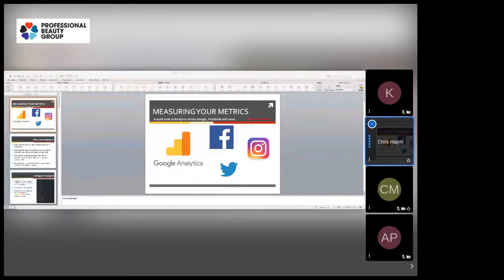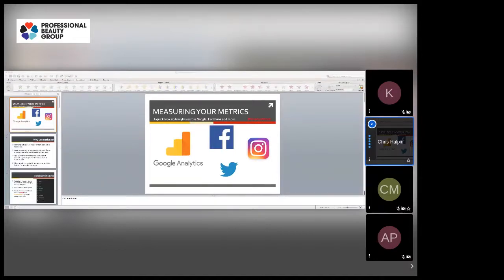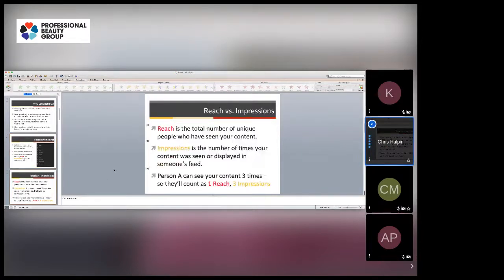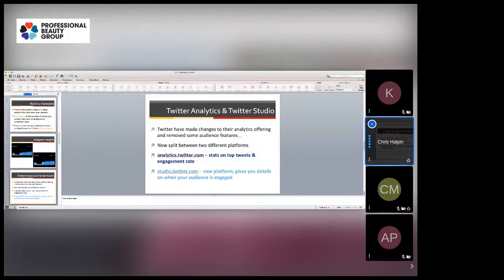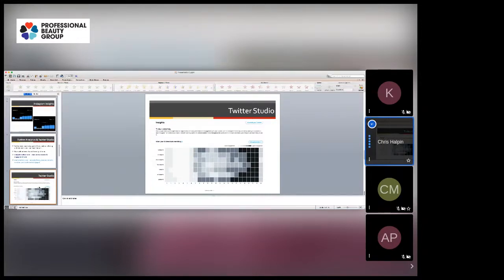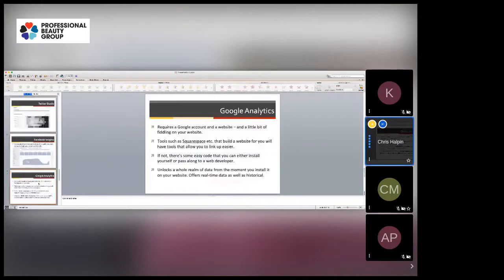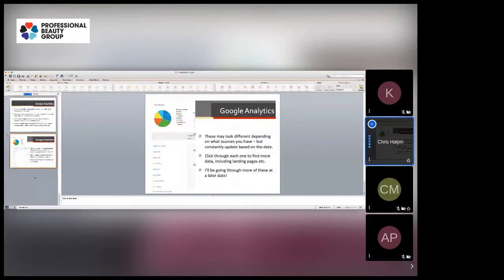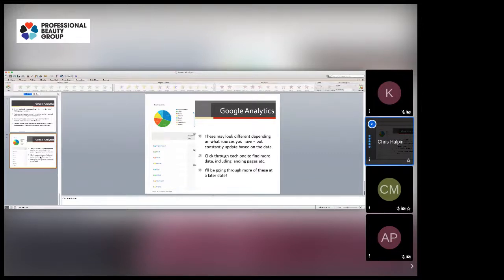Chris Halpin Understanding Online Analytics for Salon Success